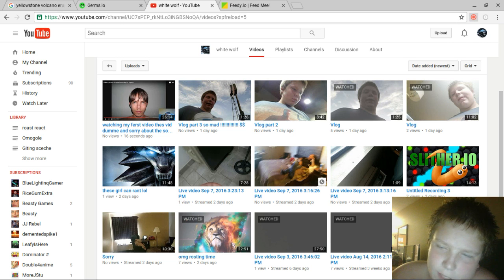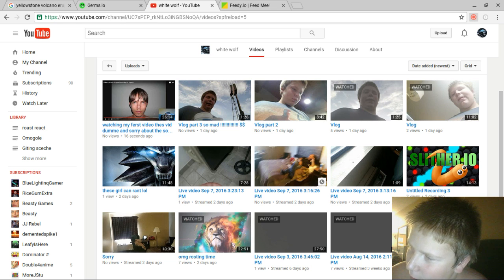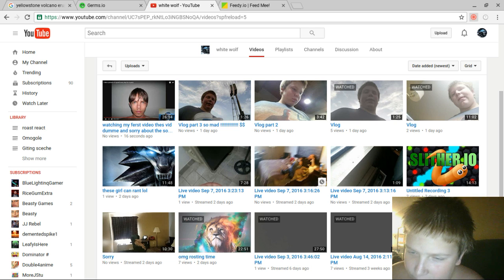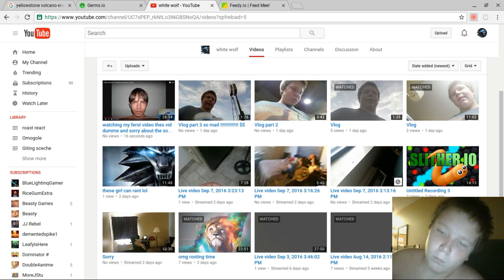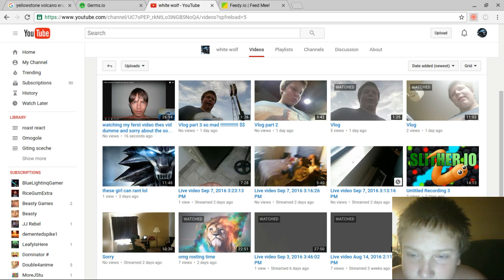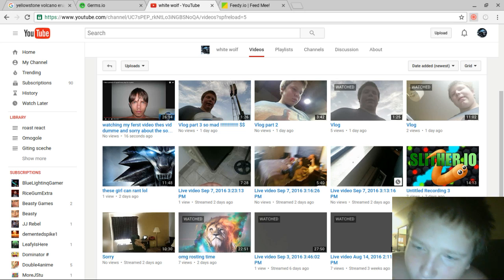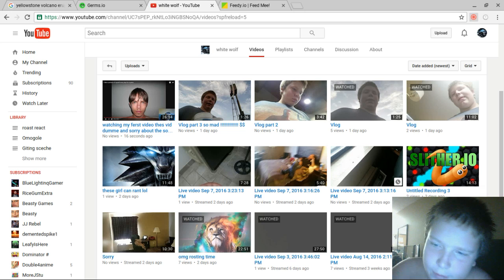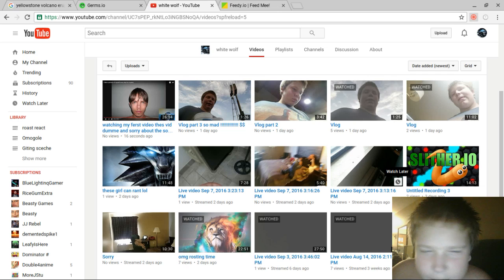jost a quick update